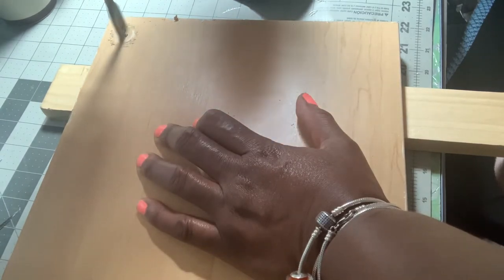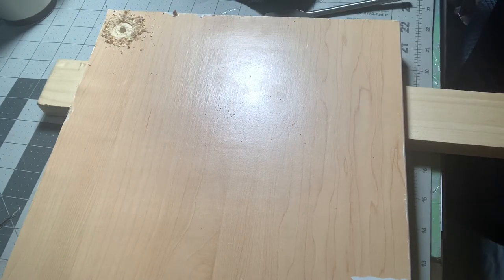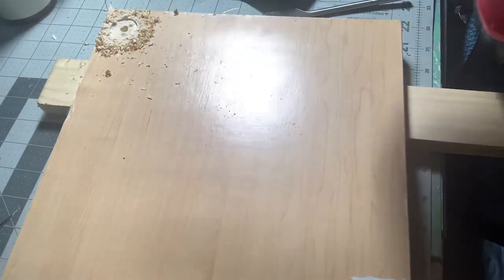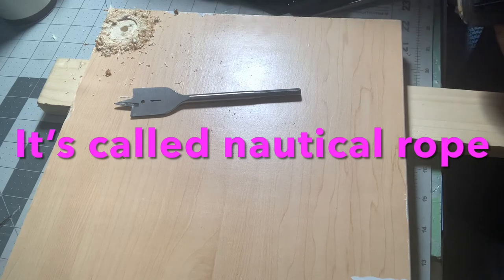How to: make a Teddy Bear Swing (part 1)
How I made a swing for my balloon arch